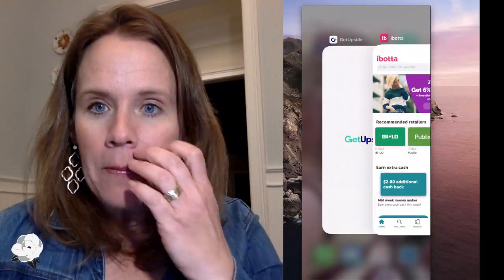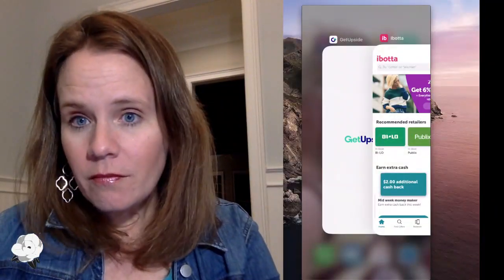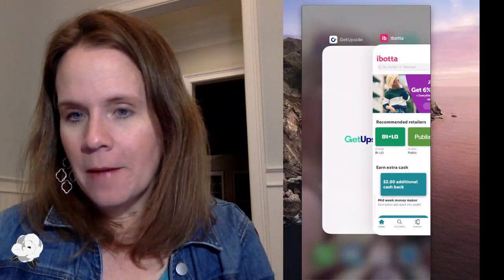Top Mobile Apps for Couponing & Saving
Mobile Apps are one of my favorite ways to save money on groceries (especially on produce) and on dining out. See which apps are my favorite and how to use them.

Feel free to bring any other money saving questions you have (off topic is fine with me)!